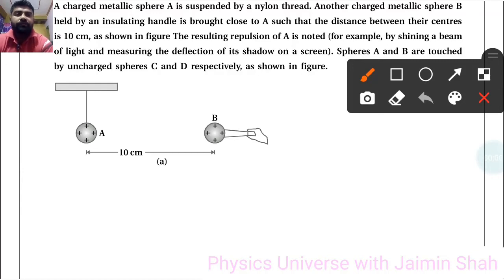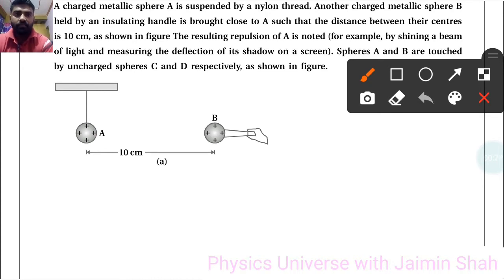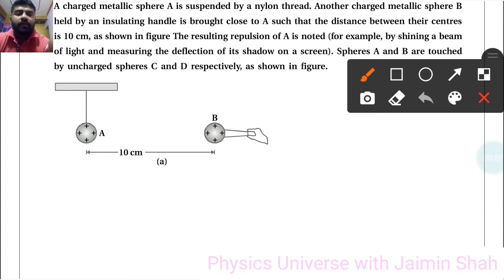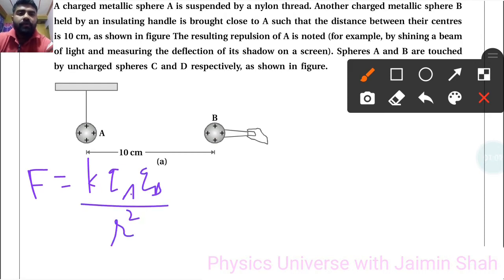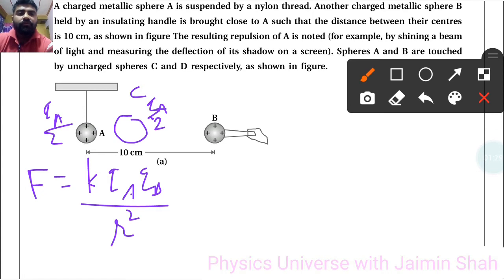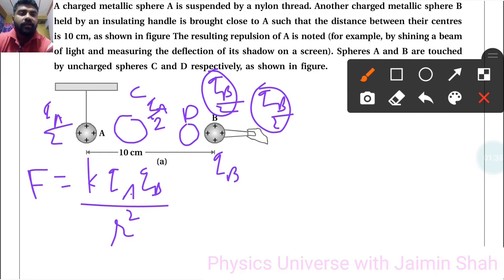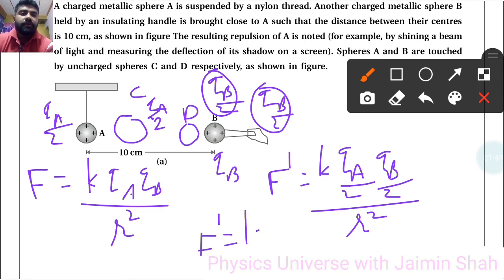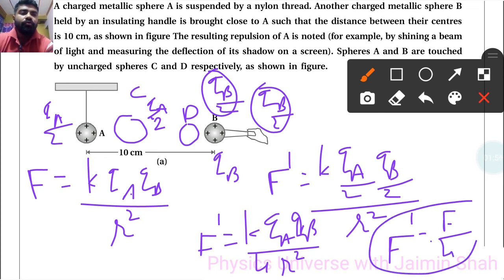NCERT Physics class 12 chapter 1 EXAMPLE 1.5